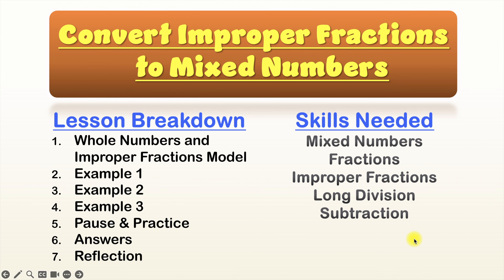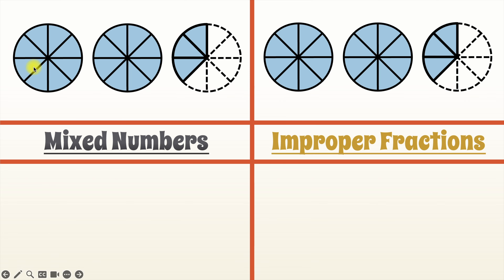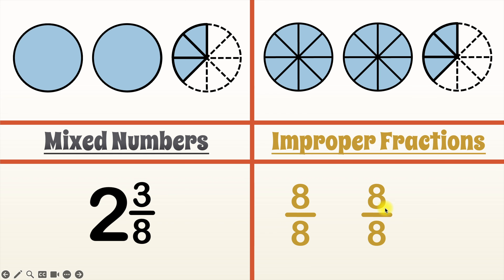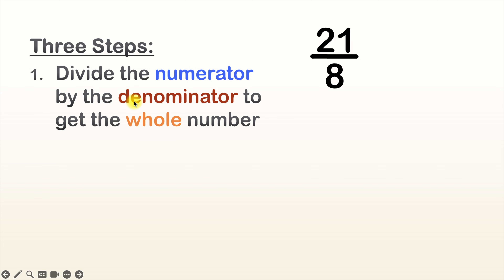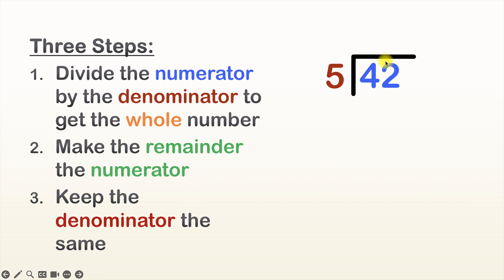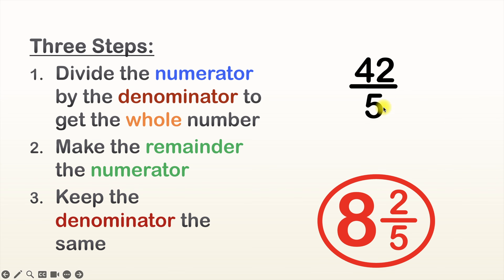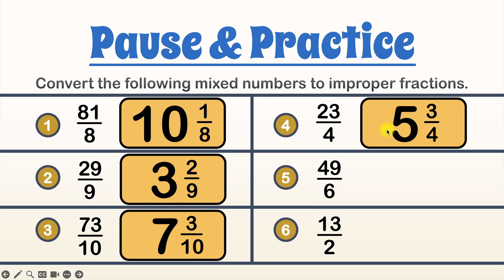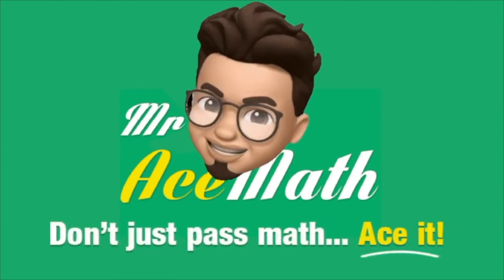How to MASTER Converting Improper Fractions to Mixed Numbers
Video Breakdown:
0:00 - Welcome to Mr. Ace Math
1:57 - Whole Numbers and Improper Fractions Model
6:31 - Example 1
8:45 - Example 2
10:50 - Example 3
12:44 - Pause & Practice
13:10 - Answers
13:50 - Reflection
Connect With Mr. Ace:
Support Mr. Ace Math AND Get What YOU Need For Math Class
Middle School Math Workbooks
Dry Erase Markers
for even MORE resources for your math class.
Video Description:
Welcome to Mr. Ace Math! In this video, we’ll guide you through the process of converting improper fractions to mixed numbers. This is an essential skill for students, especially those in 5th grade, who need to understand how to handle improper fractions and mixed numbers.

In this tutorial, you’ll learn:
 • How to convert improper fractions to mixed numbers with clear, step-by-step instructions.
 • The difference between improper fractions and whole numbers.
 • Practical examples to help you master improper fractions mixed numbers concepts.

Whether you’re looking for math help with fractions or simply want to improve your math education, this video is perfect for you. We’ll cover everything from the basics to more advanced techniques, making sure you have all the tools you need to succeed in 5th grade math.